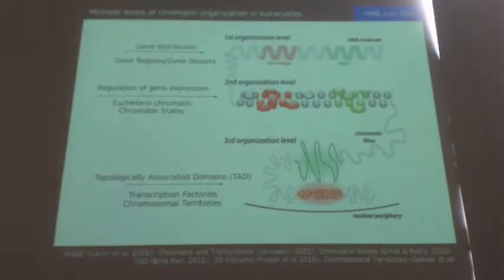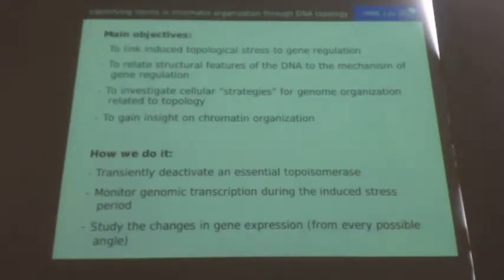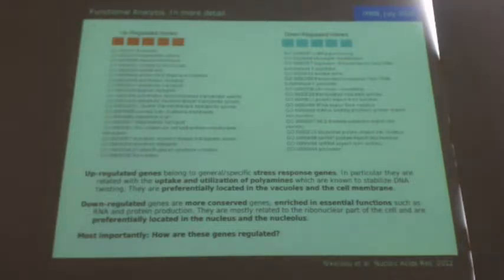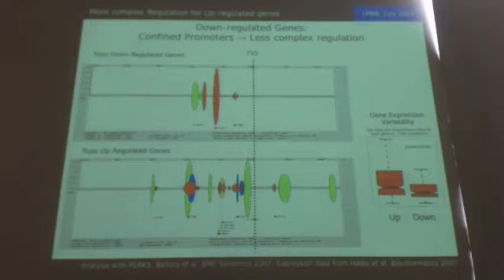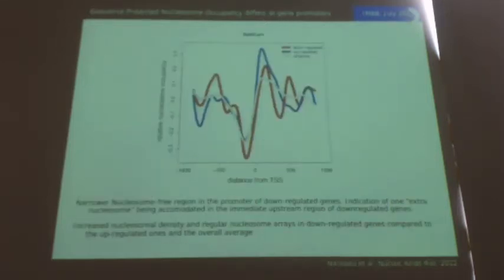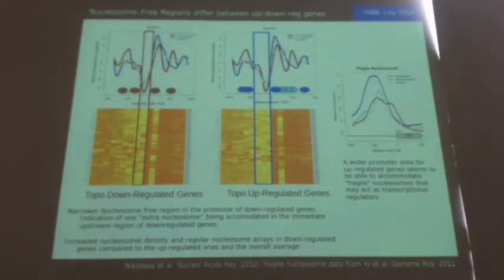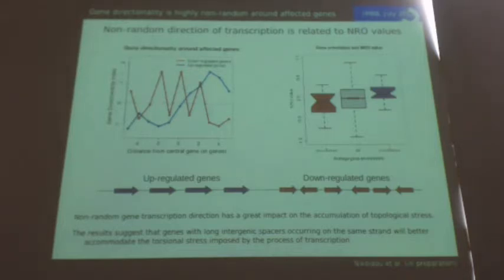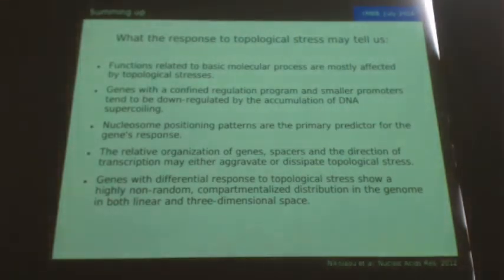IMBB Seminar - Christoforos Nikolaou - July 04, 2014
IMBB SEMINAR

Christoforos NIKOLAOU
Assistant Professor, Department of Biology
University of Crete

Title: "Topological aspects of genome architecture in S. cerevisiae".

Friday, July 4th 2014 @ 12:00

Seminar Room 1 [FORTH's bldg]

Host: C. Spilianakis